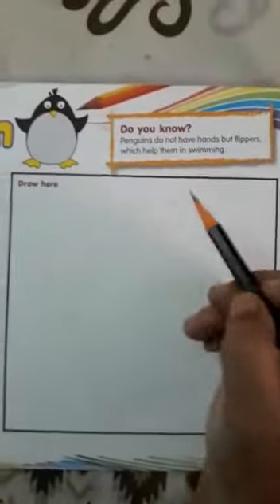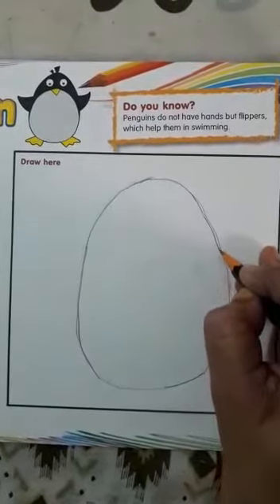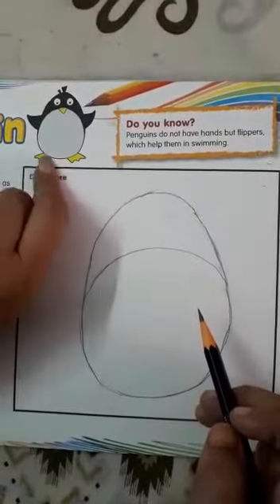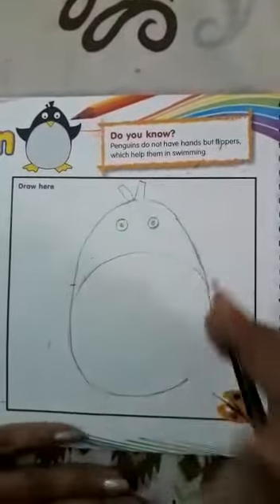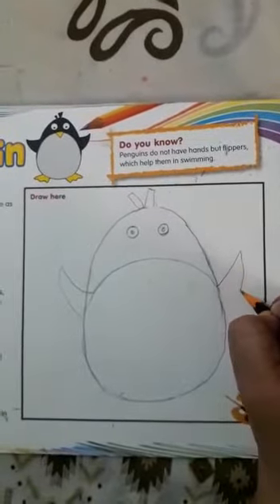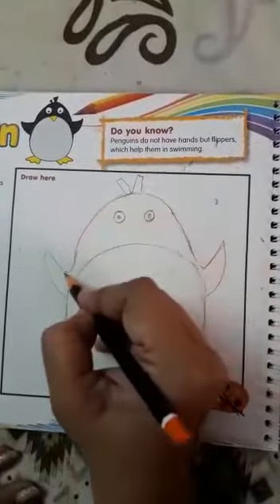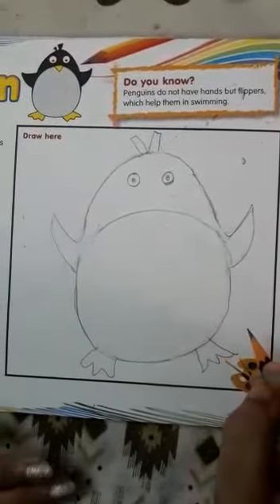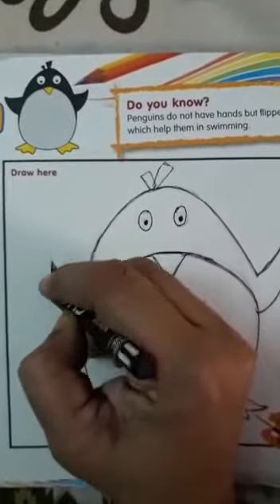Craft class 1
Video from Jawaharina Samuel